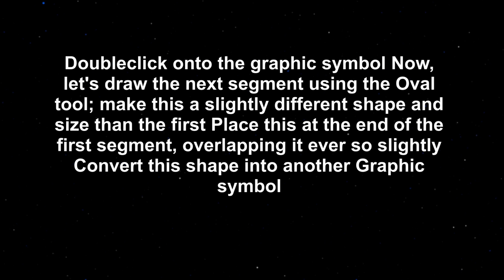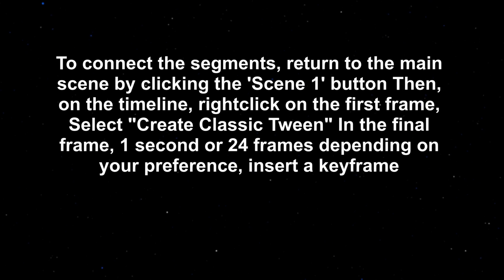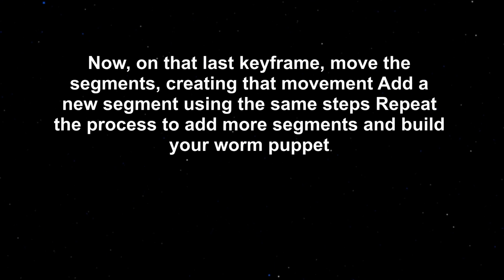How to Make Worm Adobe Animate Puppe - KevinHowTo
How to Make Worm Adobe Animate Puppe helps you learn how to make a unique animated worm puppet. This tutorial will teach you how to build a simple character puppet using the program, adding movements. By the end of this tutorial you will have a quirky and memorable character for your scenes.

00:00 Intro
00:19 Setting Up the File
00:34 Drawing the First Segment
00:49 Converting to a Graphic Symbol
01:01 Adding the Second Segment
01:18 Connecting the Segments
01:39 Animating the Worm
01:55 Adding Finishing Touches